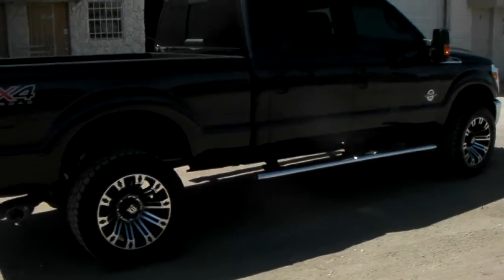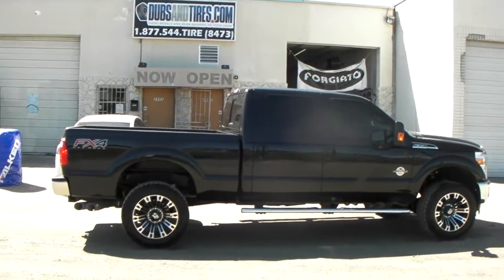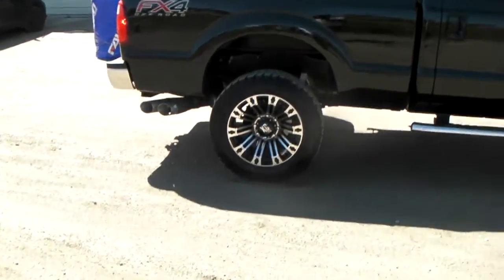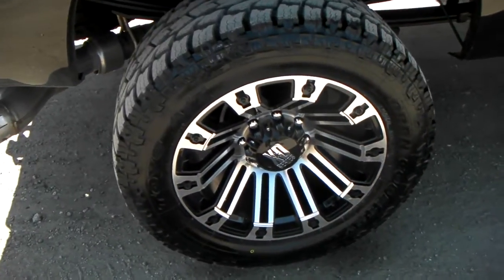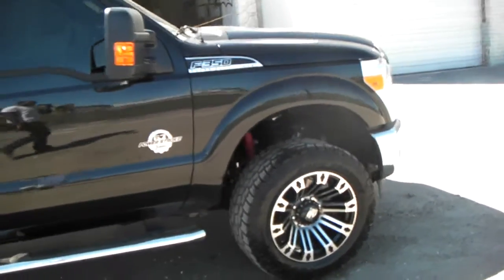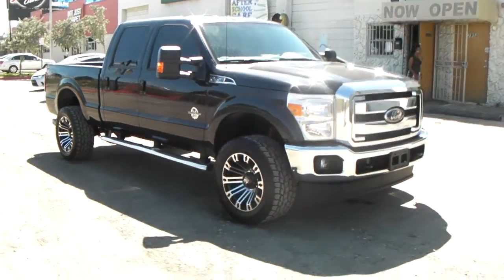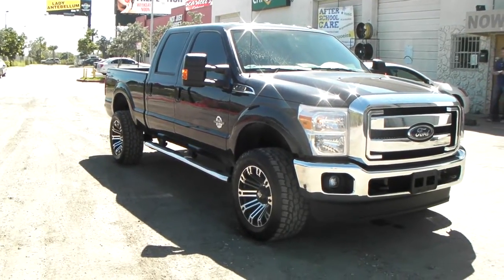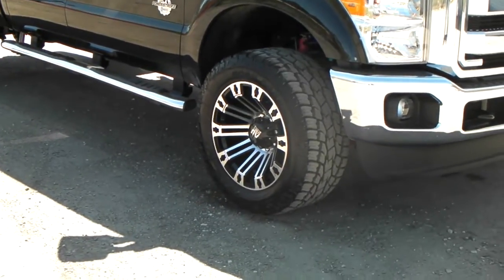DUBSandTIRES.com 20 Inch XD Series XD810 Brigade Machine Black Wheels 2014 Ford F-350 Review Rims